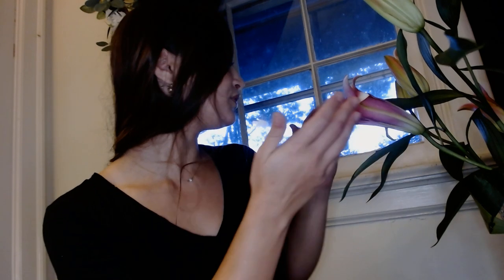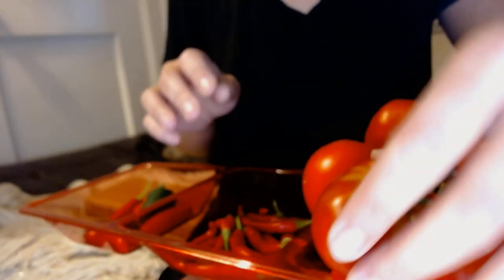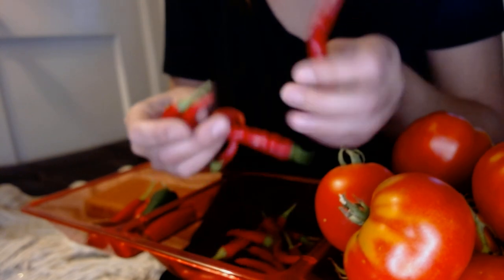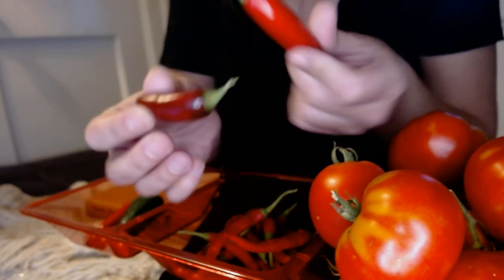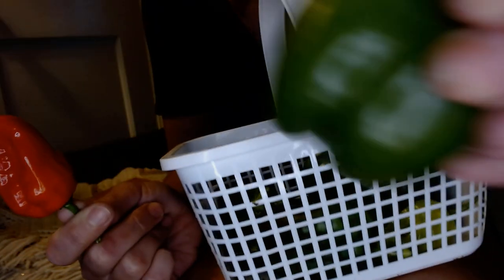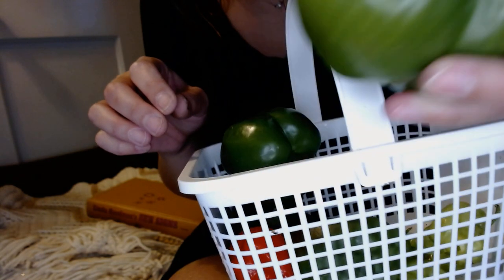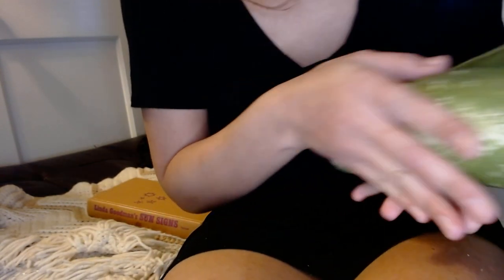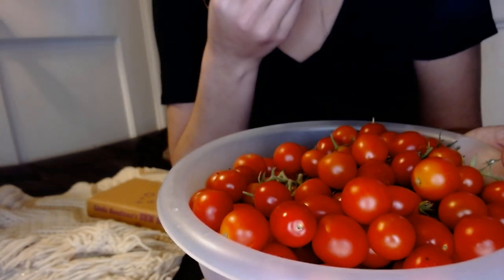Garden Goodnesses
There are many other unharvested things as well! Various herbs, fruits, veggies and the like... but I'm personally most excited about the pumpkins... which are already starting to turn orange!

Here's a list-ish of the many things growing in the yard this past year (winter stuff too!)

There are probably a few more things I forgot to mention... but just for the record this is a (possibly futile) yet genuine attempt to regenerate Earth where possible. Everything is planted directly into the ground, fertilized with an open air compost pile, a few bags of garden soil, and  organic plant food. I use sprays that are safe for people, pets, and plants and even make my own from peppers, garlic, clove, and peppermint soap; however that solution is currently in a "Mon-Satan" sprayer bottle lol (this was a gift btw and wouldn't have been my choice)! Despite the inaccurate label... it is actually super effective and all natural!

I haven't been doing this very long... but it is truly a joy to adventure out into the yard and see the big yellow squash flowers covered in the early morning dew! Bees all flower drunk on the zinnias and clover taking naps in the petals of the former. Various birds that seem to enjoy the sunflowers and berries, and ignoring the cats, one even built a nest at eye level this past spring. I actually saw the three little hatchlings before they left! Additionally I have grown to think earwigs quite adorable when they are munching on the mulberries dangling from the tree! When the yucca were in bloom there were 4 sets of "unknown to me" beetles mating on the tall flowery stalk and that was sufficiently giggle worthy too.  I'll see little lizards, butterflies, hawks, snakes (poisonous and non threatening), raccoons (who fear the ferocious felines for some reason), owls, bats, and night butterflies as big as my hand! (They are definitely part of a catch and release program when they inevitably flutter inside...ya know how it goes... moths to the flame and what have you!)

This planet has a wonderful ecosystem finding the time to appreciate and facilitate it is our responsibility!